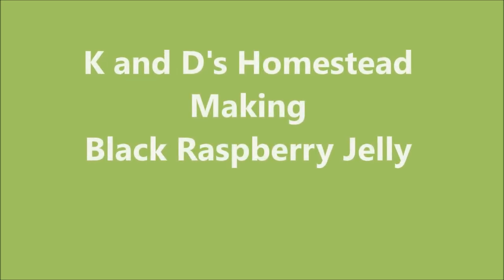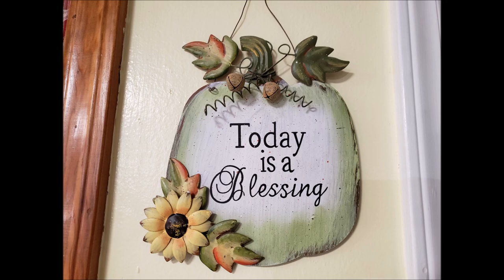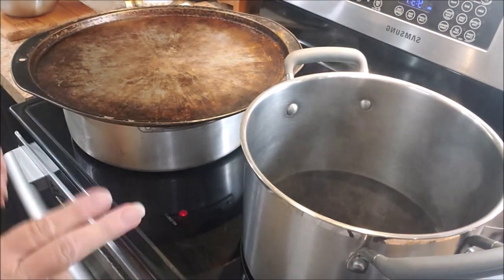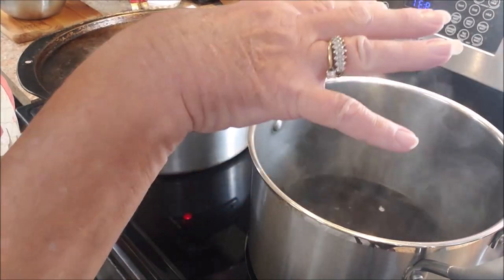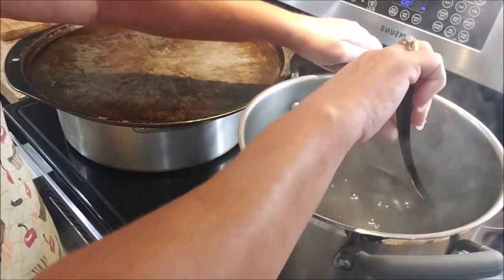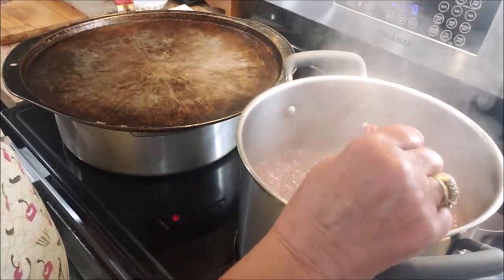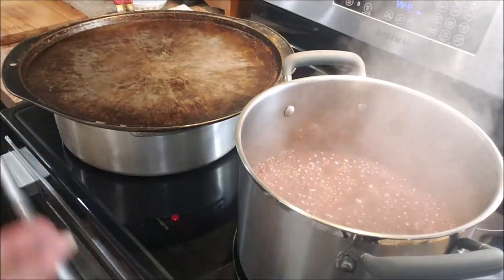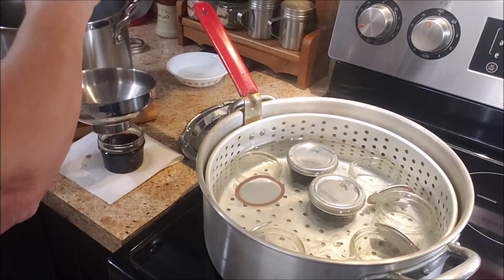Homemade Black Raspberry Jelly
This is a delicious fruit jelly you'll always want to have on hand!

3 cups of black raspberry juice
1/2 tsp. butter (optional for foam reduction)
1/4 cup lemon juice
5 cups granulated sugar
1 pouch liquid pectin
Bring berry juice, butter, lemon juice and sugar to a rapid boil that can't be stirred down, then boil for 1 min exactly. Add pectin and again bring to another rapid boil, then time for 1 min exactly. Pour into jelly jars. If canning, process for 5 min in 8 oz. jelly jars.
Makes 8-10 cups or
Approx. 5 pints or
Approx. 10 8oz. jelly jars
**I do not know if the process time for pints is different at altitude higher than sea level or 1000 ft. or less**
Check package instructions in box of Sure Jell Certo Liquid Pectin

Below are some great products that we trust and love. They are in use around our homestead and kitchen products listed can be found in our kitchen. We will only promote products we use and can feel good about recommendations.

*Excalibur 9 Tray Dehydrator

*Silicone Dehydrator Trays

*Loaf Pan by Pullman

*Thermometer Strips For Kombucha 4 Pk

*Food Saver Vac Lids Attachments

Our actual Food Saver Machine is dated and no longer available to purchase new.

*Dissolvable Labels for jars

*Wincrest Buttermilk Powder

*Hoosier Hill Farm Heavy Cream Powder

*Chick Brooder Warming Hut

*Presto Pressure Canner

*Dremel Versa Tool

*Lodge Cast Iron Dutch Oven